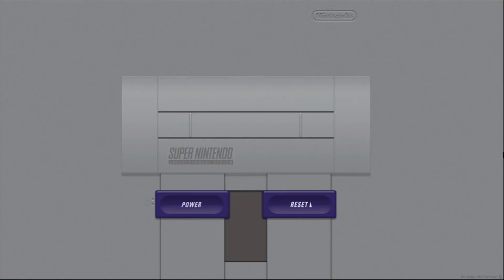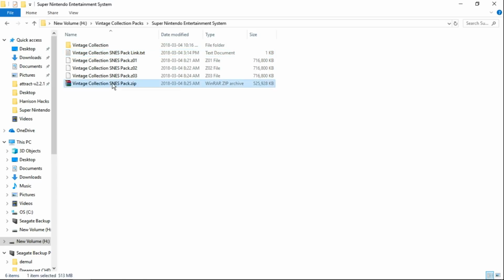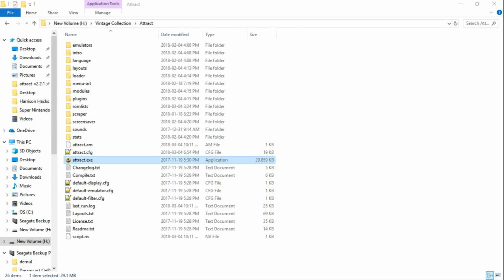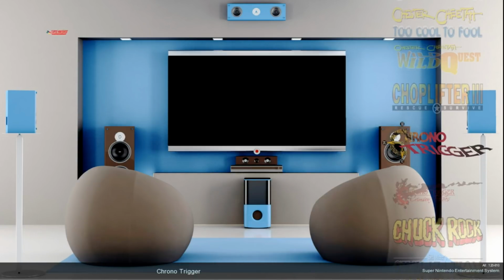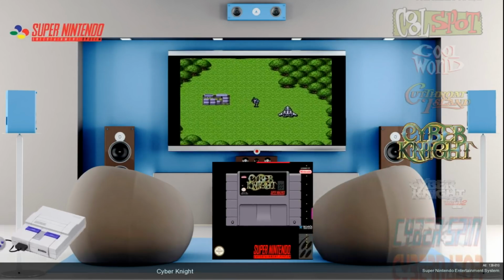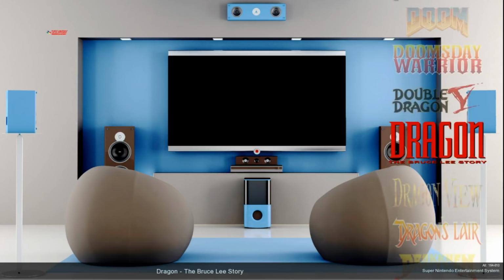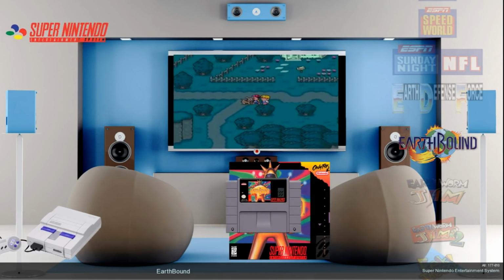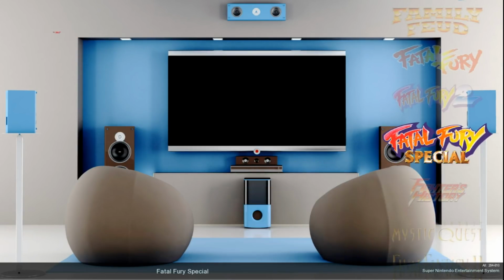Vintage Collection SNES Pack